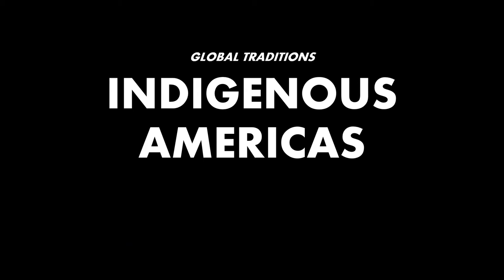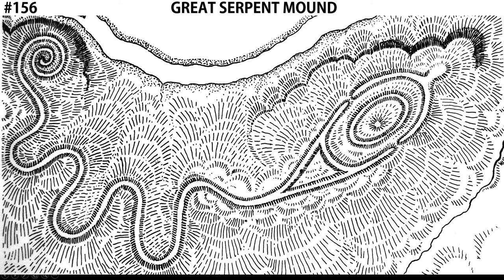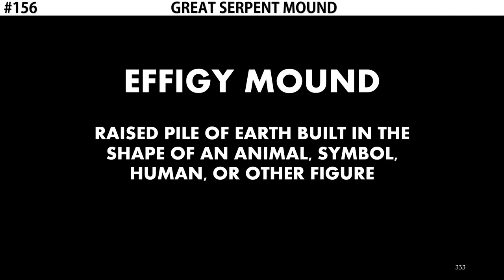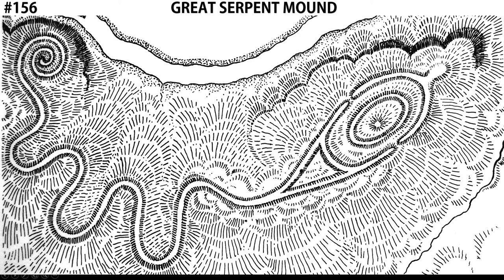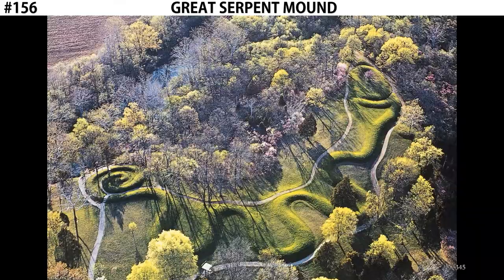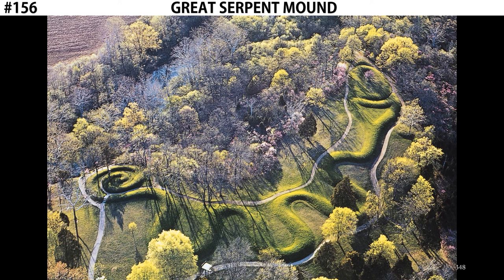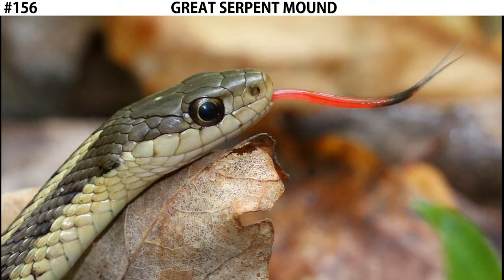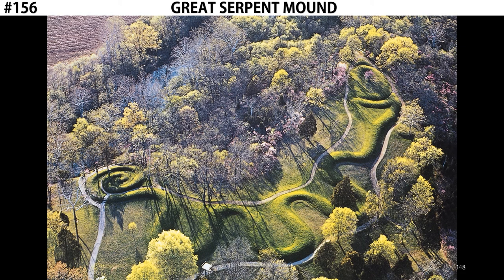Great Serpent Mound